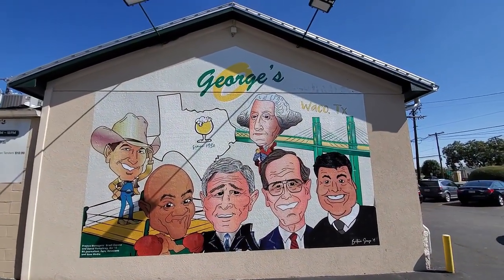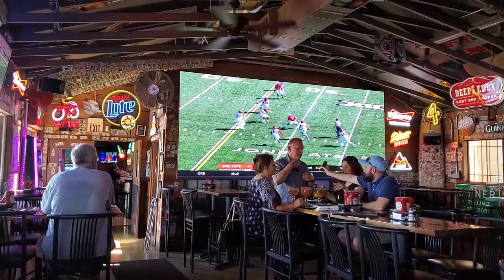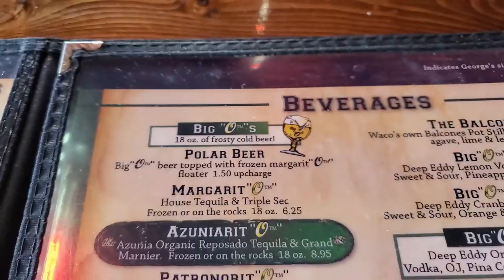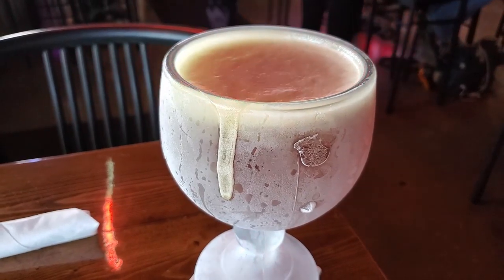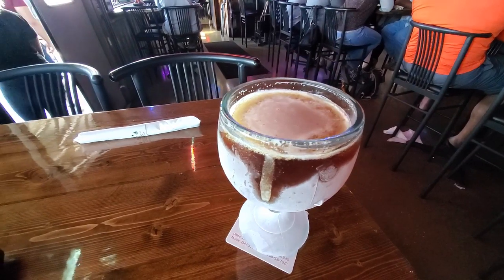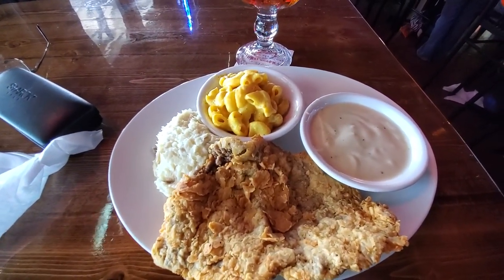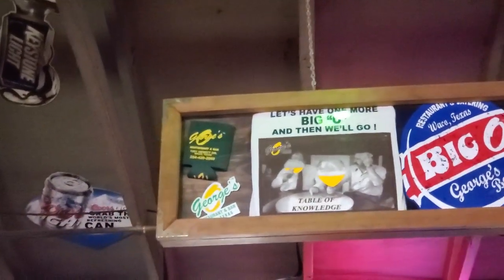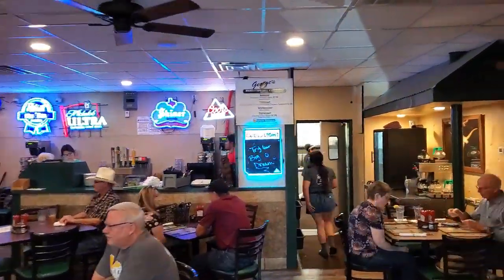Lunch At Georges Bar - Escaping The Mouse - ETM-180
I had lunch at Georges Restaurant, Bar and Catering.  One of my viewers had recommended that I check this place out.